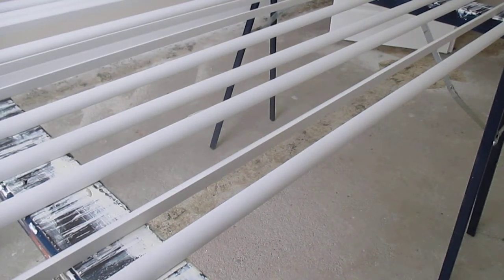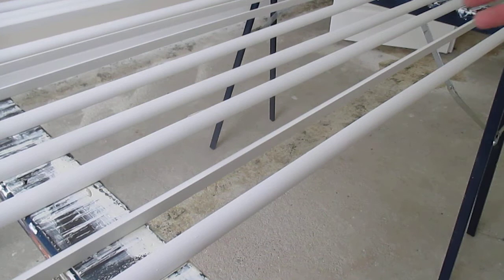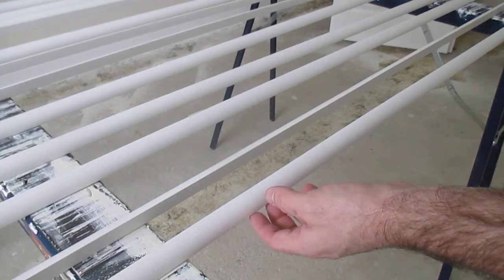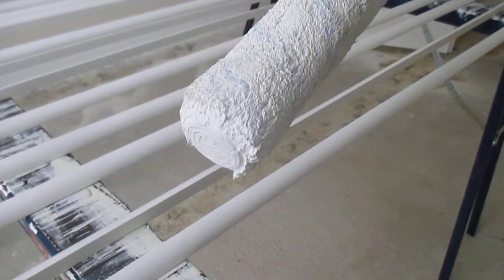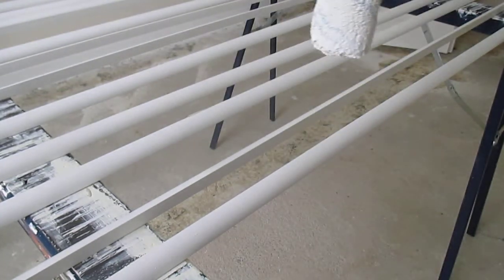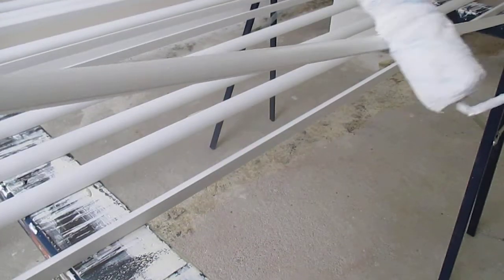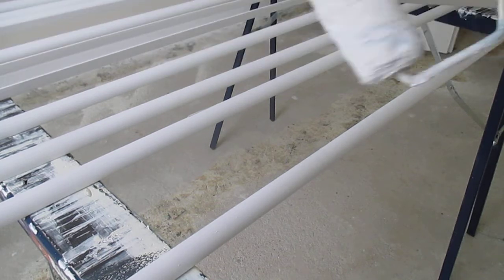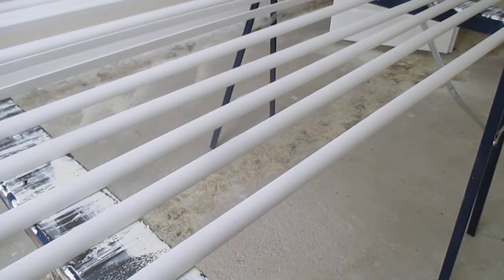How to Paint Quarter round trim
this is the easiest & fastest way to paint quarter round before it is installed